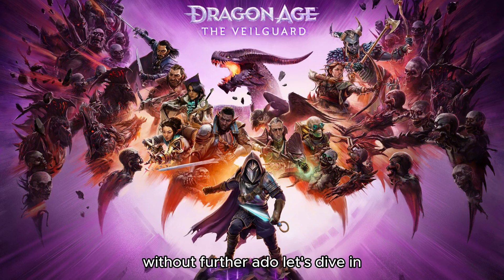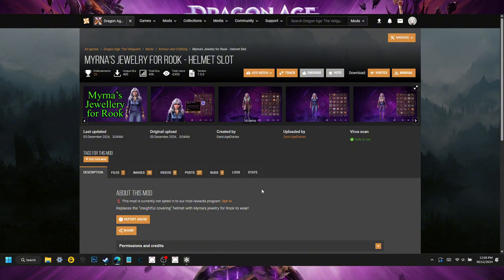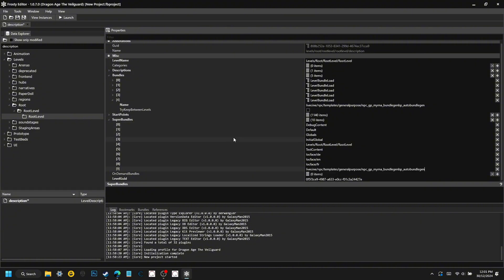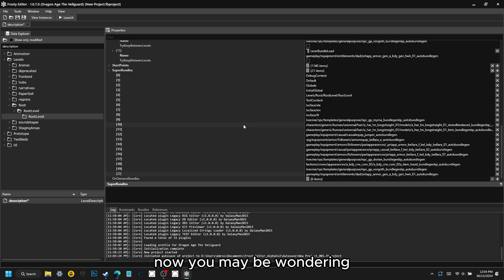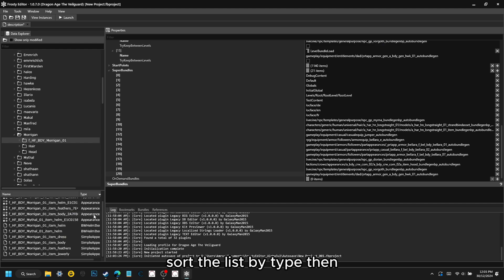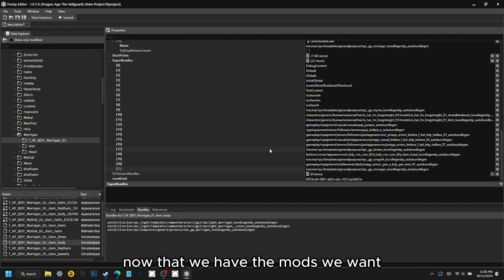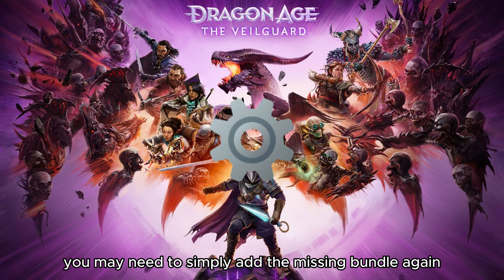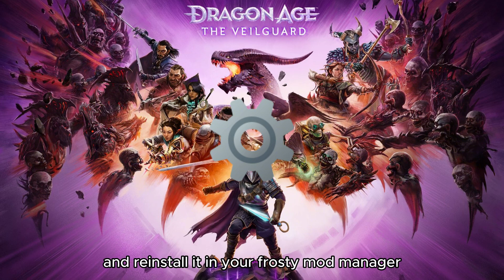Custom Swap Mod Library Tutorial in Frosty Editor | Dragon Age: The Veilguard Mods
Have you ever wanted to use more than one swap mod in DATV, but were dismayed to find they are incompatible with each other, and not included in the swap library mod over on nexus? Or was your system not able to smoothly run the swap library mod? This guide will show you how I personally create my own mini-swap library that only contains the bundles I need for the swap mods I want to use! You will be able to custom tailor your own mini swap library for any swaps you personally wish to make compatible.

TIMESTAMPS:
00:00 How to add Bundles to Root Description
2:55 How to find unknown bundles for a swap
4:23 Saving & Exporting Mod
4:38 Load Order and Troubleshooting

You will need the latest Frosty Editor and a basic knowledge of how to use it.

Enormous thank you to PinkyDude for his modding tutorials, wisdom, and contributions to the modding community!